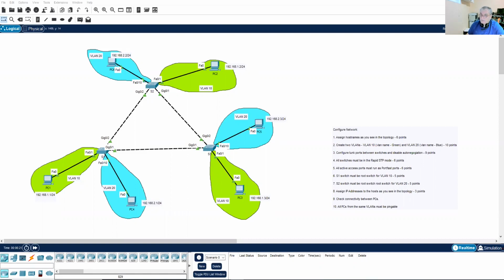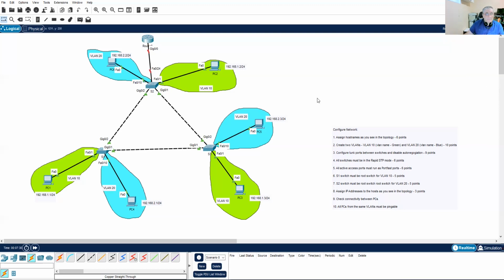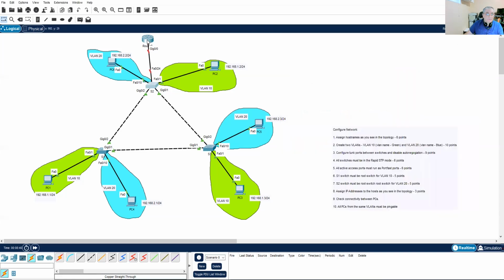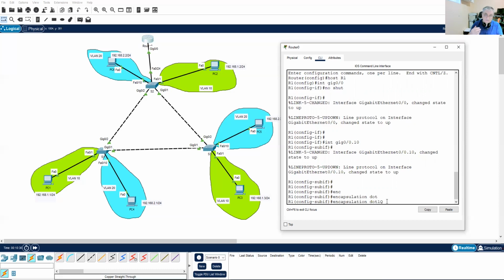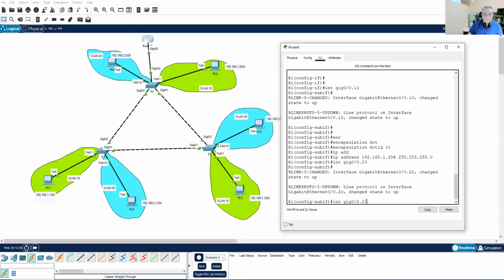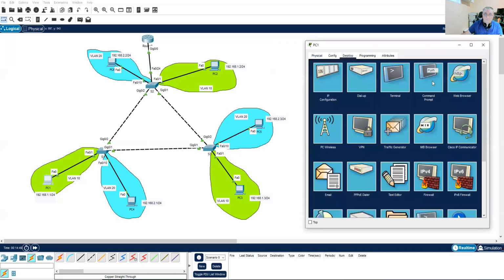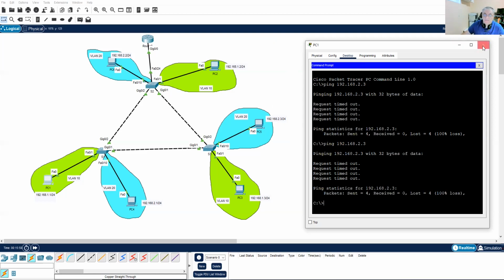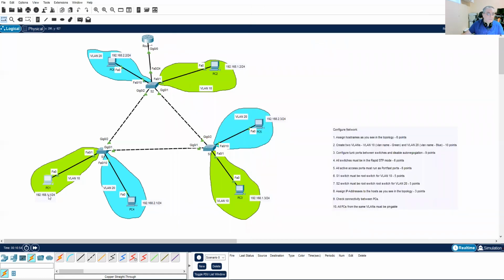Router on a stick configuration on Cisco Packet Tracer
This video tutorial explains how to configure Router on a stick and which is used to allow the routing of traffic between different VLANs